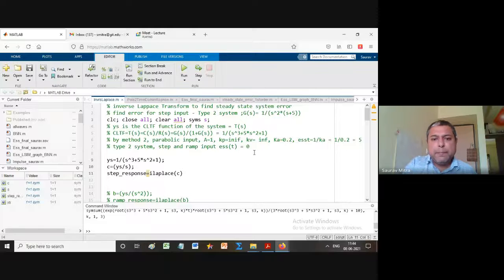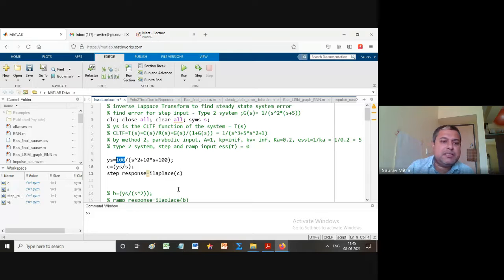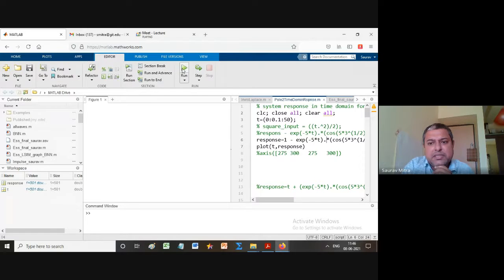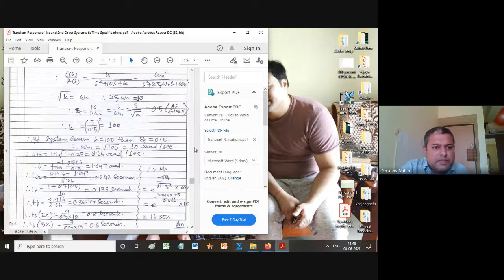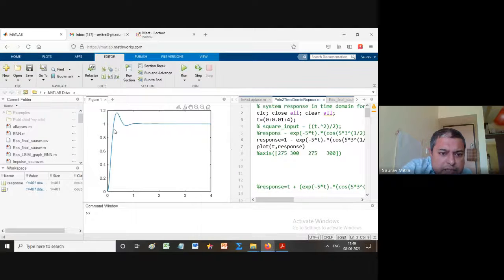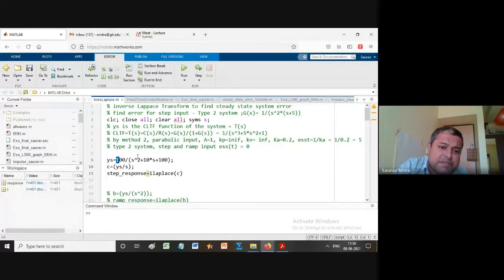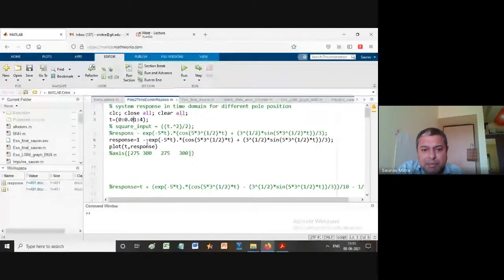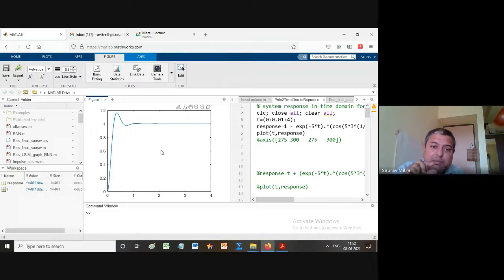CS - Lab 5C - 2nd Order System Step Response - Demo for Under-Damped Response